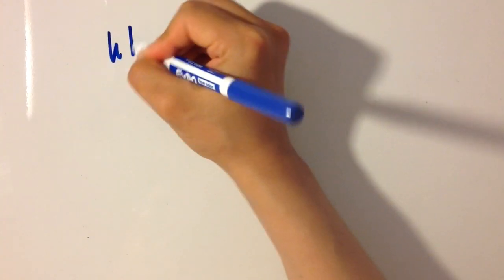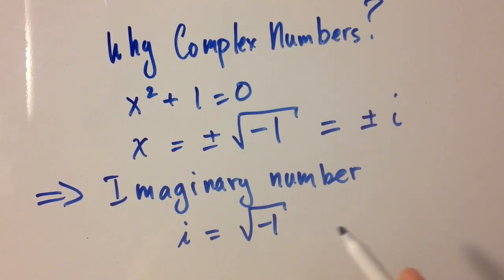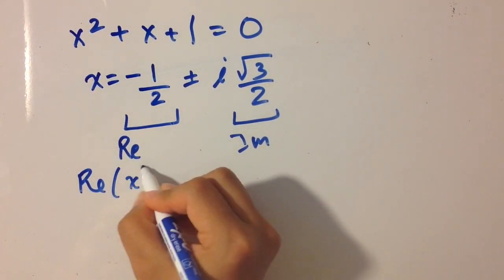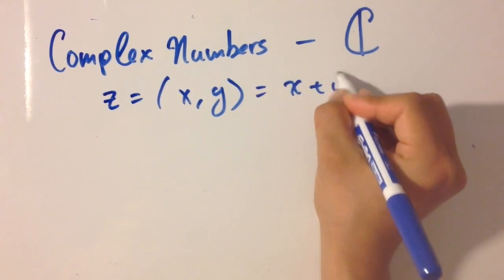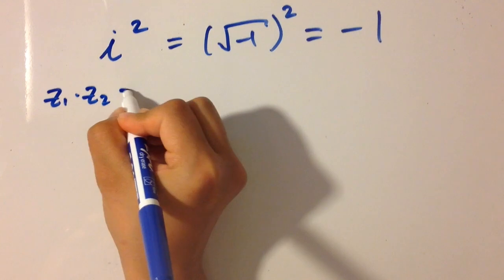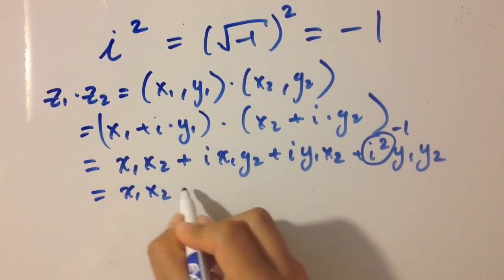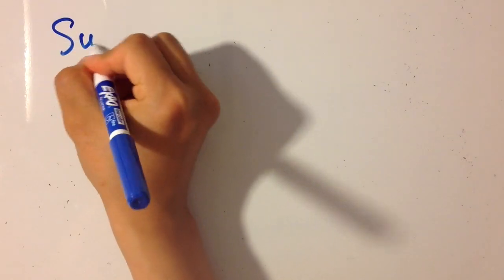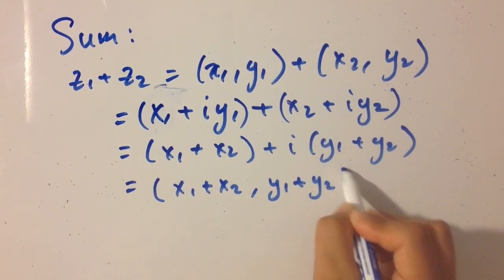Complex Numbers: motivation, sums and products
In this video I motivate and define complex numbers, than examine addition and multiplication of complex numbers.